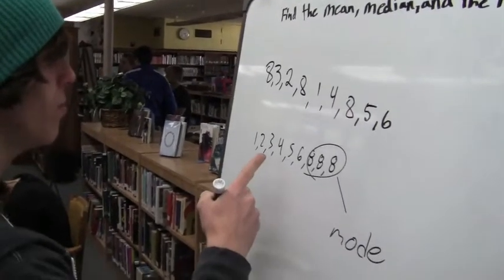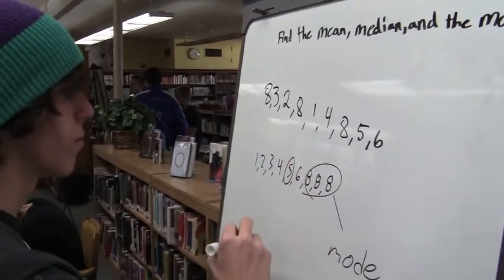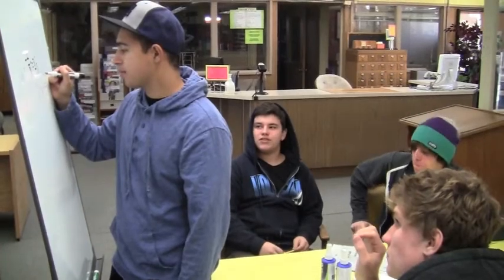Nordhoff Associate Teachers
Associate Teachers are high-performing juniors and seniors who have mastered specific classes and have volunteered to teach other students who are struggling with that same specific course. They teach twice per week during seminar periods for a total of one hour per week. They meet with their master teachers during the week to lesson plan.